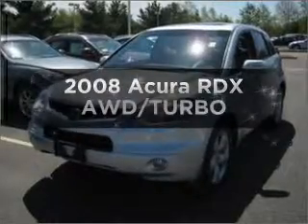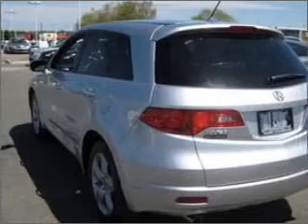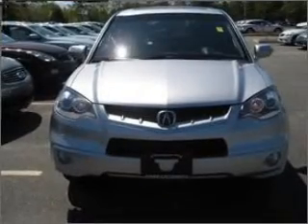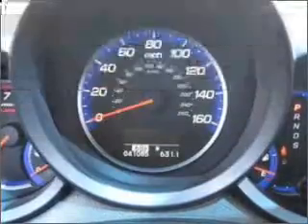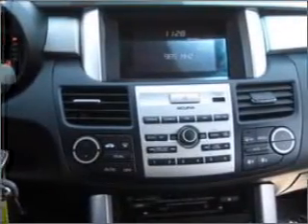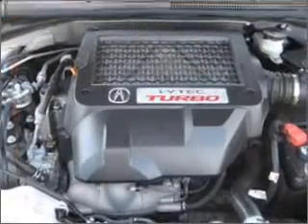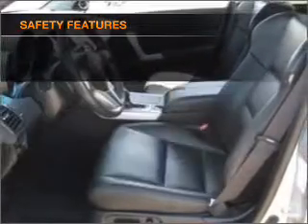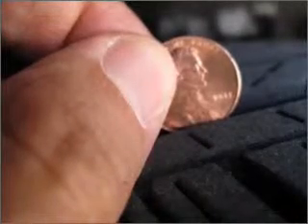2008 Acura RDX - Westborough MA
Year: 2008
Make: Acura
Model: RDX
Trim: AWD/TURBO
Engine: 2.3 liter inline 4 cylinder 16 valve
Transmission: 5-Speed Automatic
Color: Alabaster Silver
Mileage: 41032
Address:
312 Turnpike Road Route 9
Westborough, MA 01581